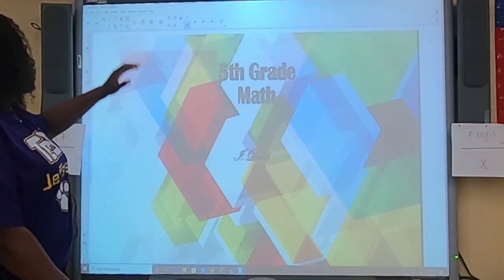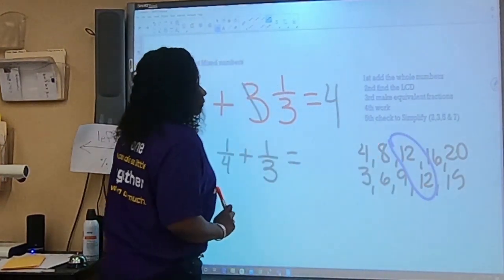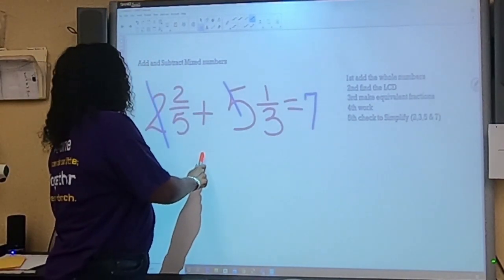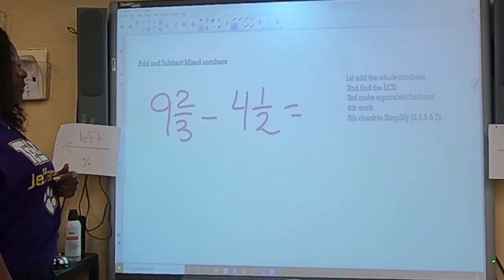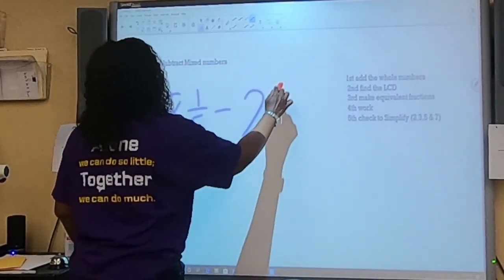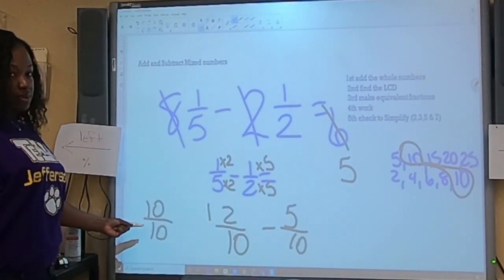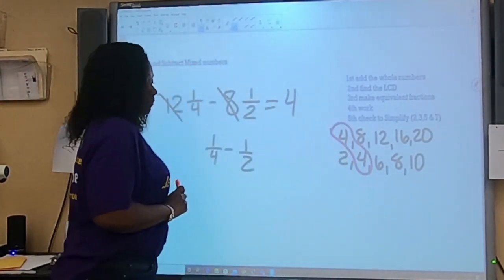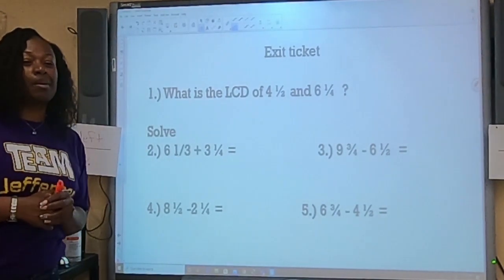5th Grade Math